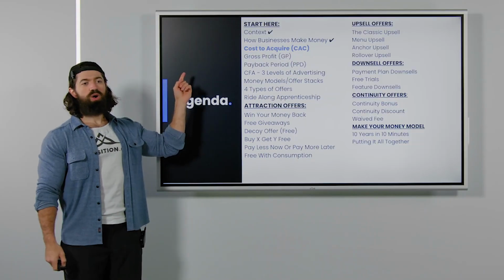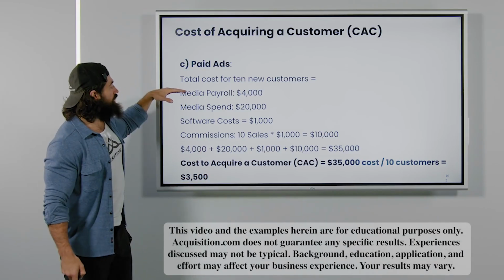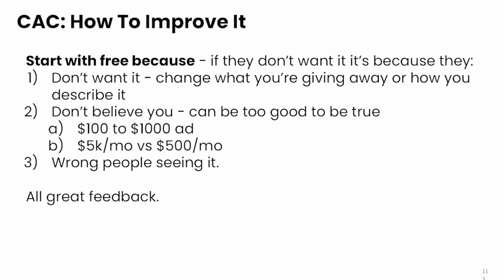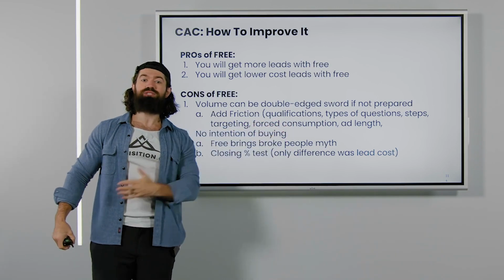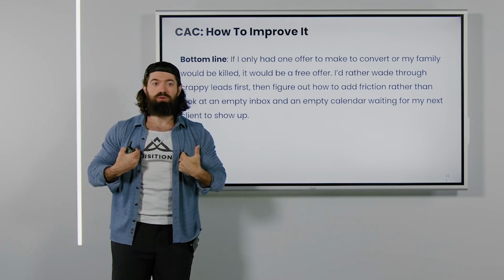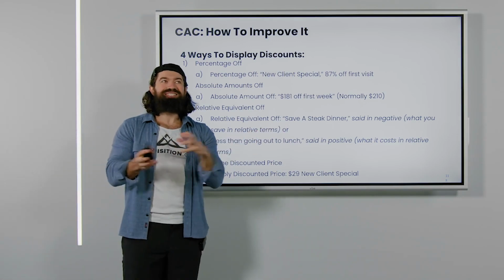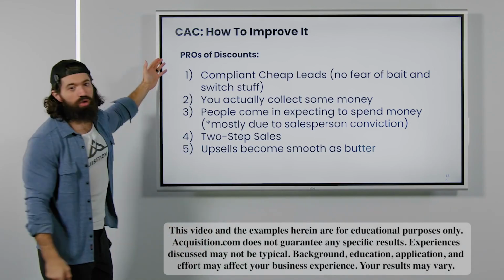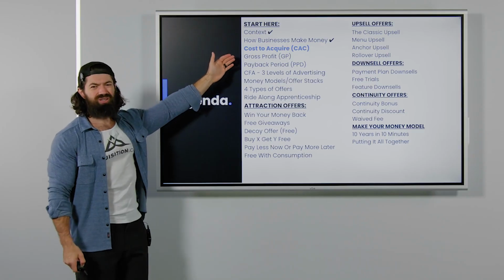03 Customer Acquisition Cost CAC